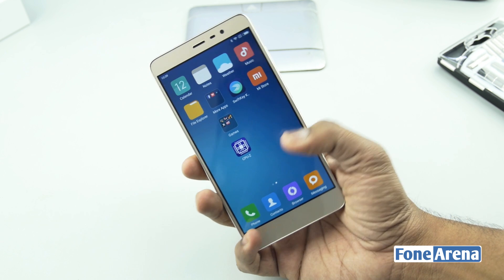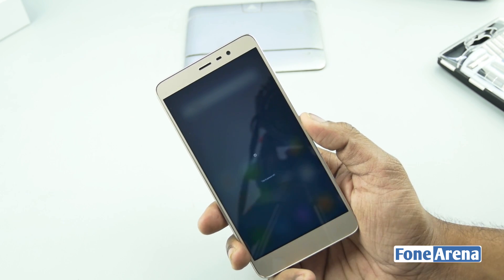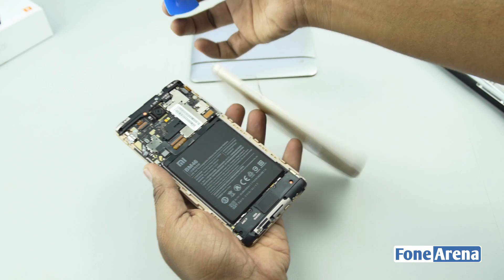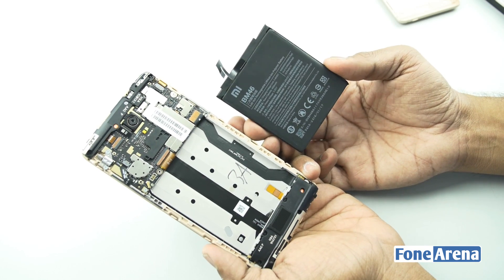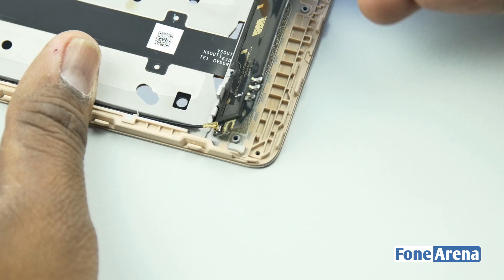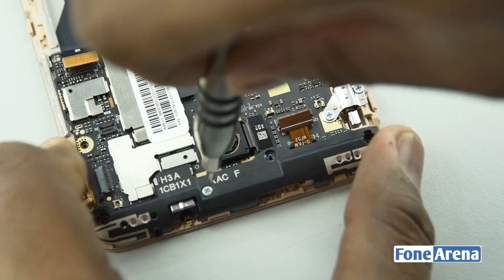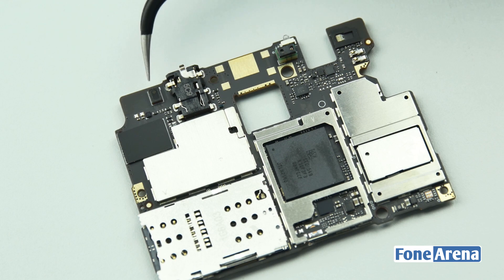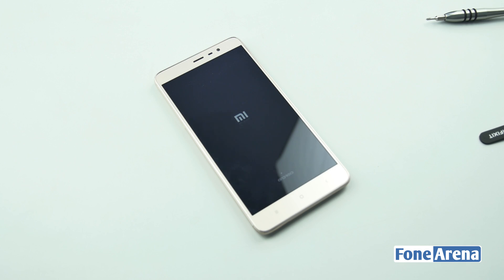Xiaomi RedMi Note 3 Teardown - Qualcomm Snapdragon 650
Xiaomi RedMi Note 3 Snapdragon Variant Teardown by FoneArena. tears down the Xiaomi RedMi Note 3 Snapdragon Variant which was launched in India.